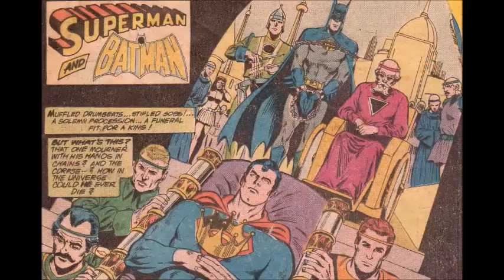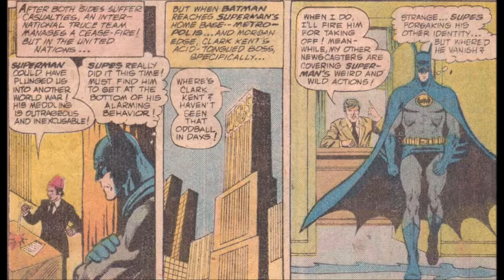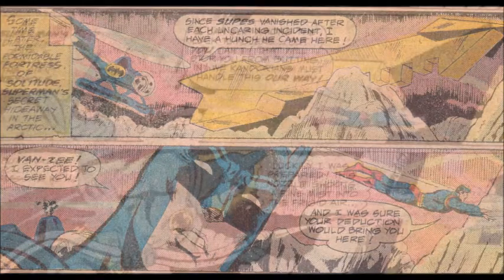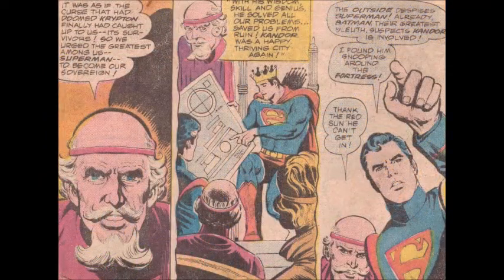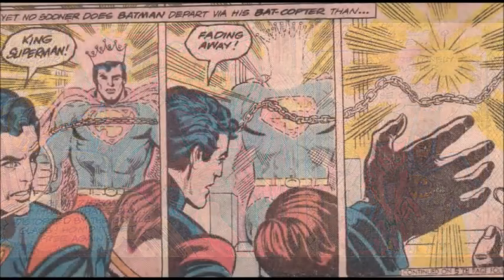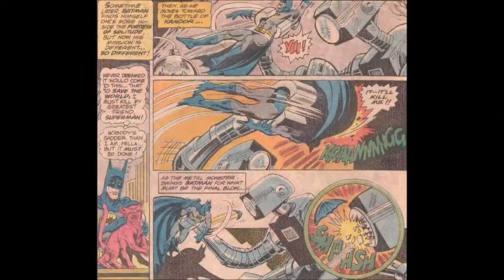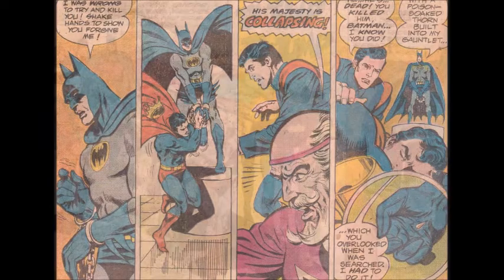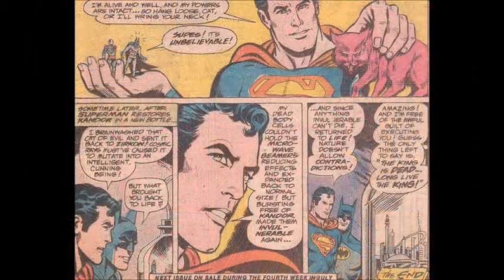World's Finest #240 or That Time Batman Killed Superman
World's Finest Comics #240 September 1976
How Do You Kill A Superman
Purpose of this video:
To review, poke fun at, and help people to know more about Bronze Age comics.

The art comes from World's Finest Comics, Vol. 36  No. 240 September 1976
Story by Bob Haney  Art by Dick Dillin and John Calnan

Superman/Clark Kent and Batman are superheros whose stories are published by DC Comics in America.
Superman/Clark Kent was created by writer Jerry Siegel and artist Joe Shuster, in 1933.
Batman was created by writer Bill Finger and artist Bob Kane, in 1939.
Story and all art are owned by DC Comics.